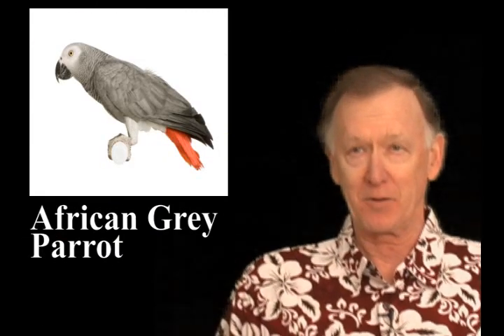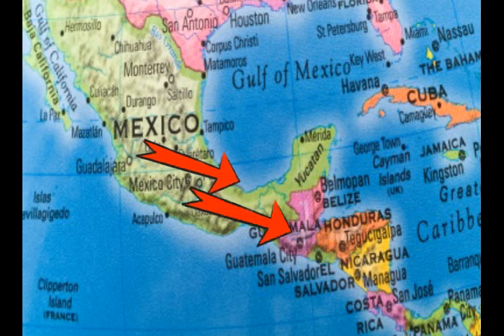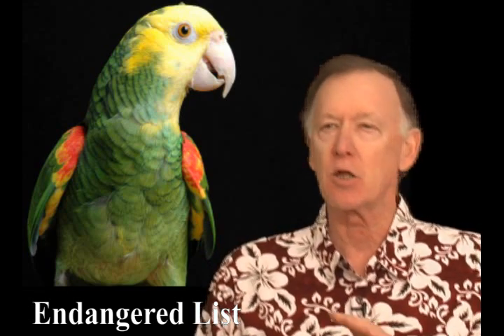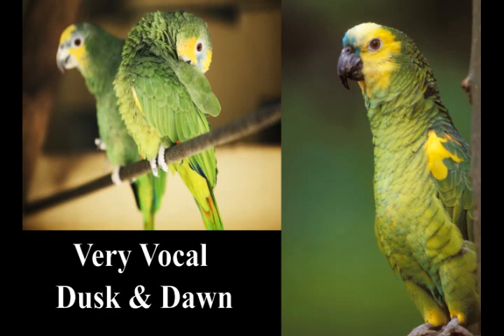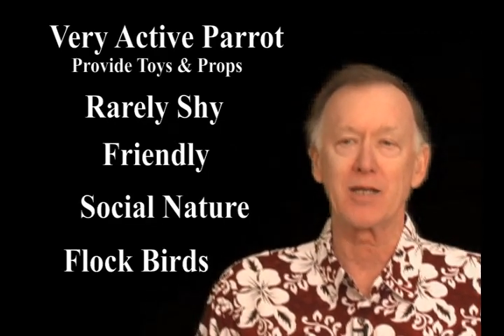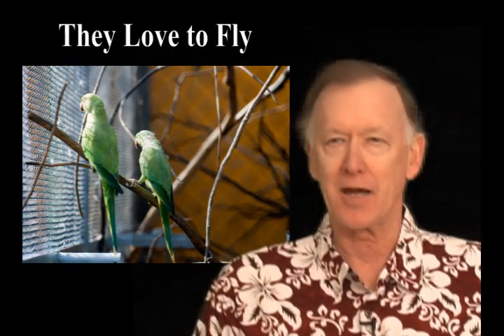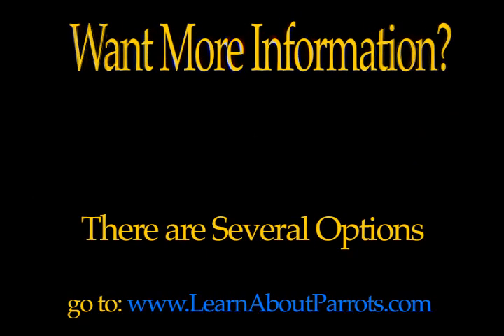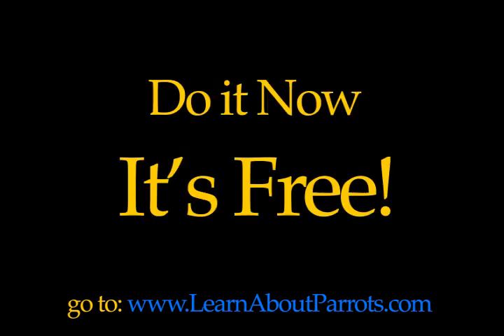Yellow Headed Parrot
http:/ The Yellow Headed Parrot. A brief overview of the Yellow Headed Parrots habitat, habits and species traits. Contains information on how to care for and feed a Yellow Headed Parrot. They are very intelligent and easy to train.

Yellow-headed Amazon ParrotIn the wild, yellow-headed parrots consume fruits, nuts, berries, blossoms, and leaf buds. At the Aquarium.

Double Yellow-Headed Amazon ParrotThis species of Amazon Parrot is revered for its talking ability and great beauty! This is a quintessential parrot! The Magna Double
Yellow-Headed Amazon is ...

Yellow-headed aka Double Yellow-headed Amazon Parrots: Species ...Immature Double Yellow-headed Amazon / Parrot Training and behavioral guidance will help your pet be the kind of companion you want it to be . ...

Zachary the Double Yellow-Headed AmazonZachary's Amazon Parrot Information · Parrot Related FAQ · The World of Amazon Parrots · Approved Parrot Toys · Helpful Pet Organizations

Double Yellow Head Amazon Birds and Bird / Parrot Breeders ...4, Double Yellow Head Amazon Joe & Mary's Parrot Place NJ - We Ship, 8/15/2010, Born Total:1, $1400.00 Each, Gorgeous DYH! Super sweet disp. ...